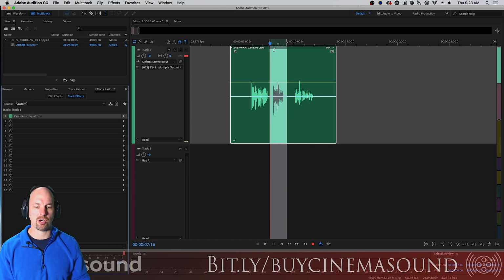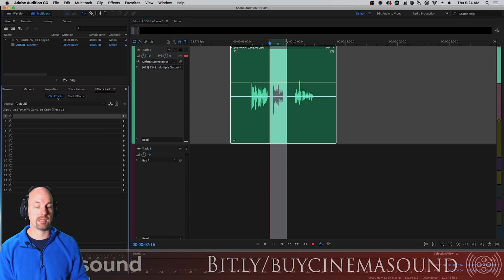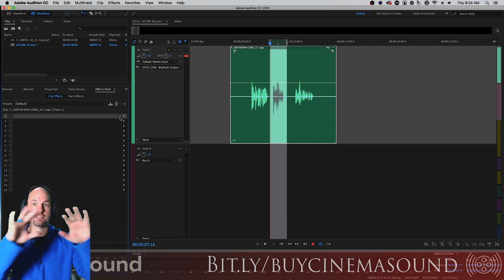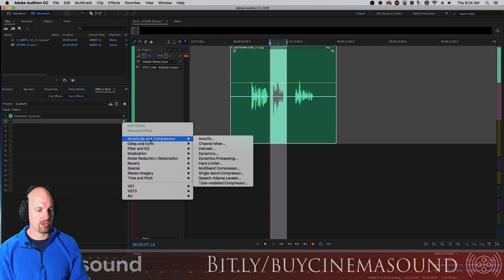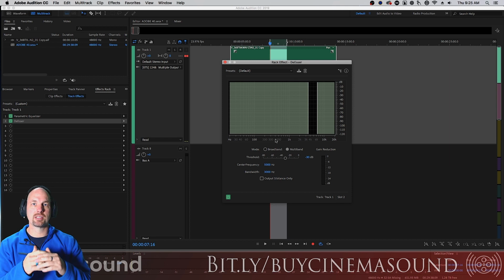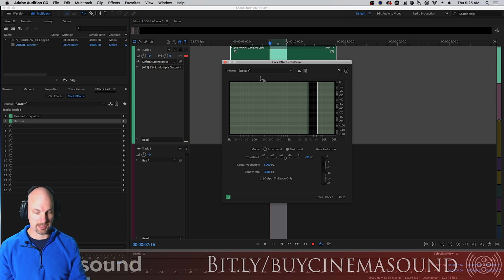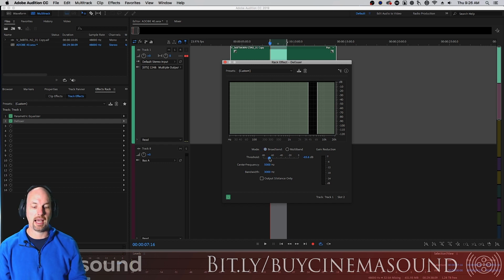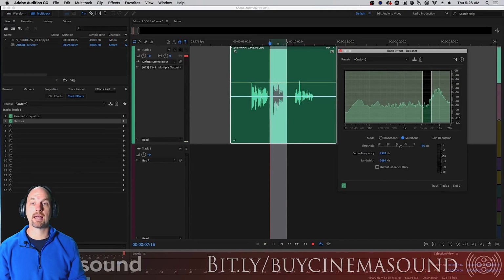Adobe Audition How To: De Esser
In this video, Cinema Sound Main Presenter Mark Edward Lewis continues with Adobe Audition How To videos and describes how to use the built in Audition plugin: De-Esser!

For more videos on using Adobe Audition or stream our exclusive guide to learning Adobe Audition, "Adobe Audition 1-to-3" here